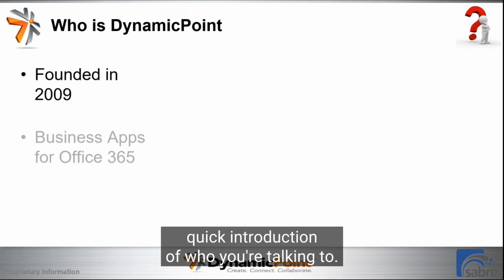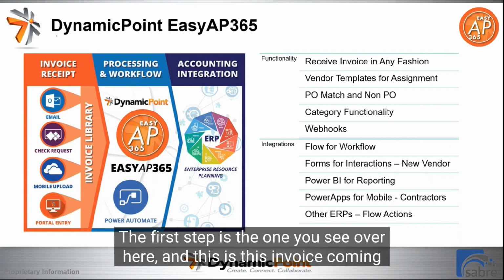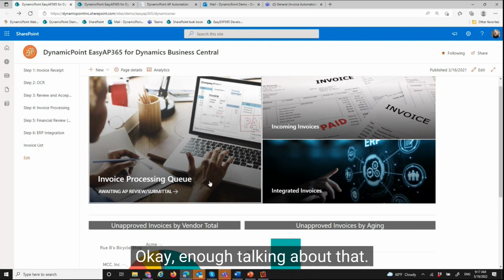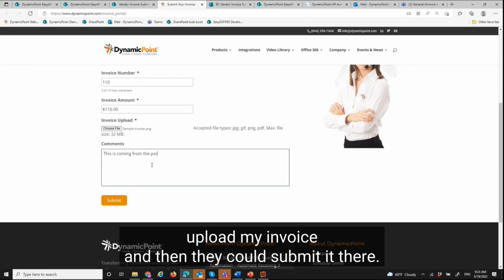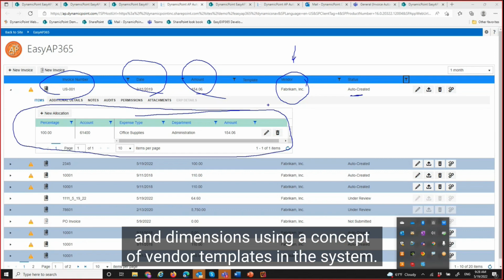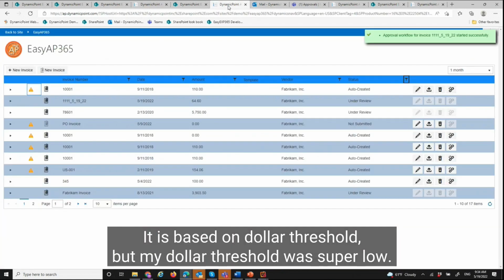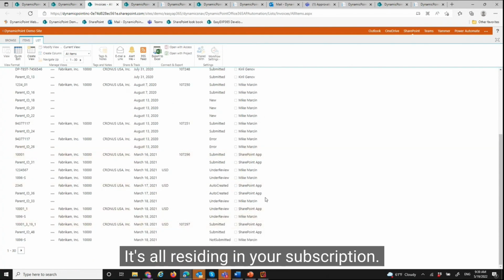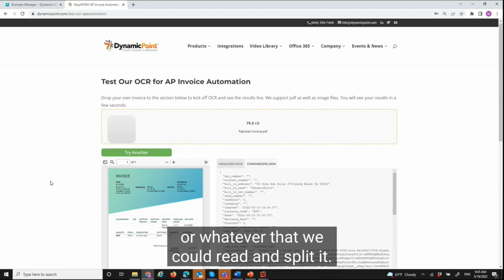Sabre & DynamicPoint Webinar: Leveraging Microsoft Office 365 to Automate Vendor Invoices -Subtitles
Come join Sabre Limited and DynamicPoint to learn how Microsoft Office 365 and Teams, together with DynamicPoint’s Invoice Automation app, EasyAP365, can be used to automate each step in your organization’s AP Invoice process.

In this upcoming webinar, we demonstrate key AP functionality including:

~ Email, mobile, check request and portal invoice submission using SharePoint libraries
~ Processing of Invoices without a Purchase Order
~ Processing of Invoices related to Purchase Order with or without a separate goods receipt
~ Integration with Microsoft Power Automate for review and approval

We will demonstrate how each of these steps can be automated using Microsoft Office 365 technology, including the popular Teams app, to save your organization money by leveraging a platform that you already own.

To find recorded demos, product information and pricing on our EasyAP365 Invoice Automation app, please reference our product